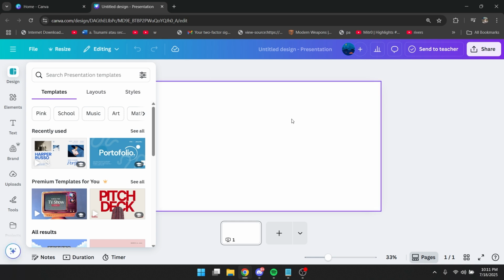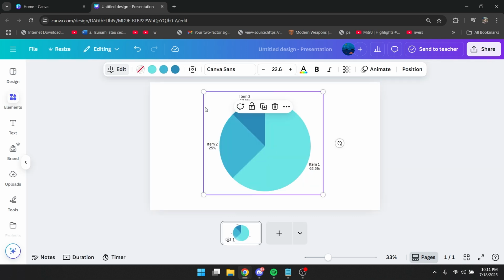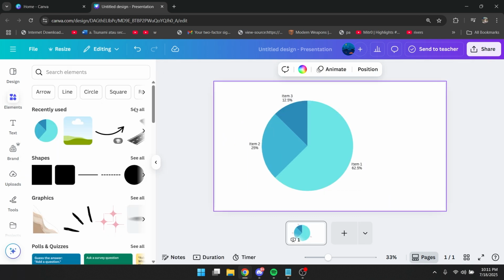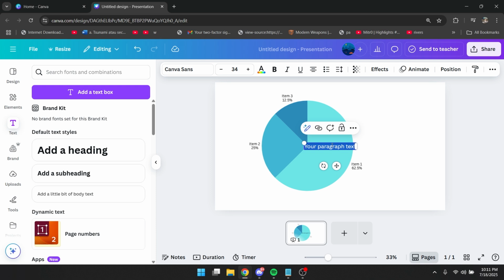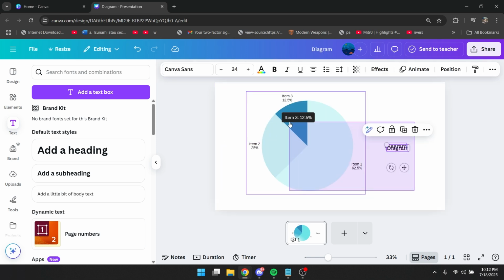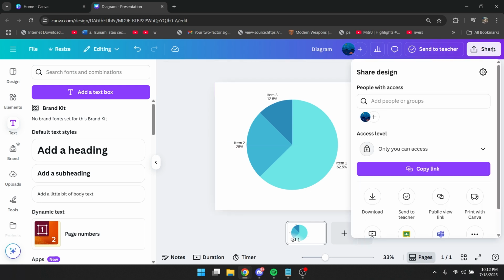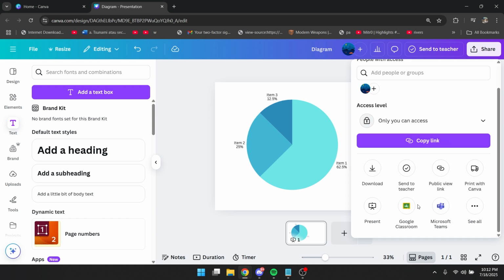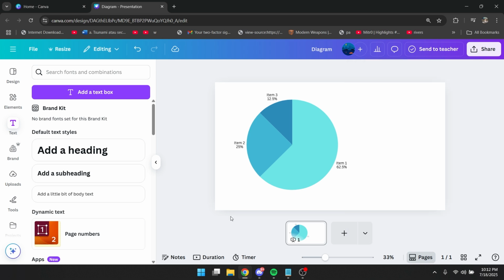How to Create a PowerPoint Presentation in Canva (EASY)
Creating PowerPoint Presentations in Canva Made Easy in 2025

Want to make a stunning PowerPoint-style presentation without using Microsoft PowerPoint? In this step-by-step tutorial, you’ll learn how to easily create a professional-looking presentation using Canva — a free, beginner-friendly design tool. We cover everything from choosing a template, adding slides, customizing fonts and images, to exporting your presentation as a PowerPoint (PPTX) file or PDF. Whether you’re a student, teacher, freelancer, or business owner, this guide will help you create engaging slides quickly and easily. No design experience required! Perfect for online meetings, school projects, or marketing pitches.